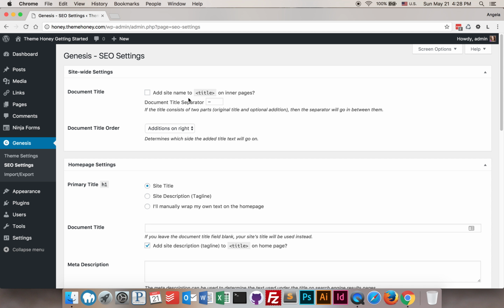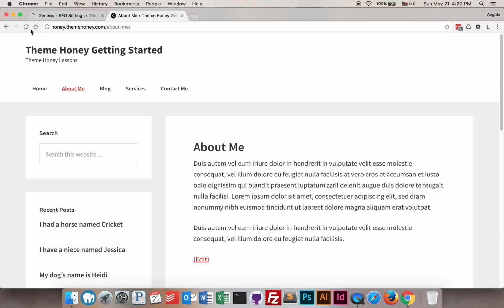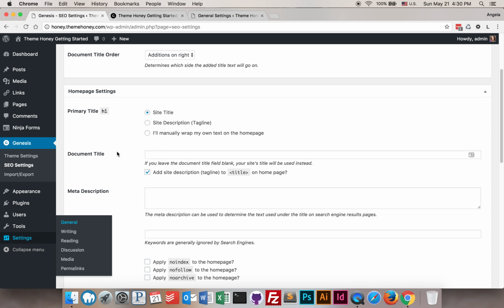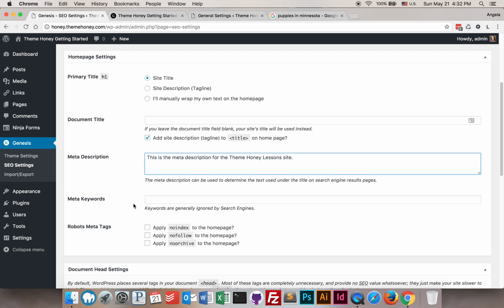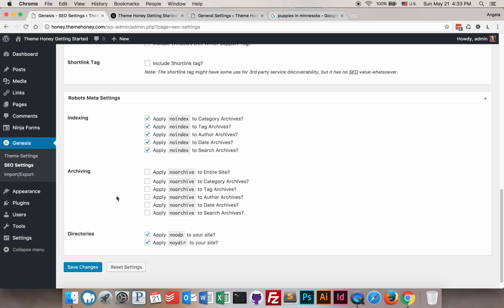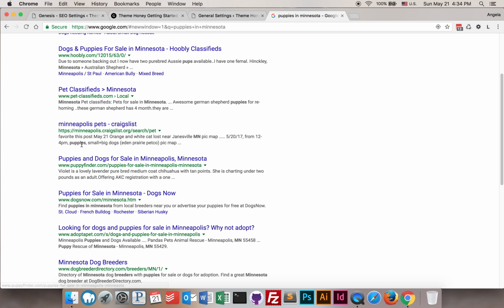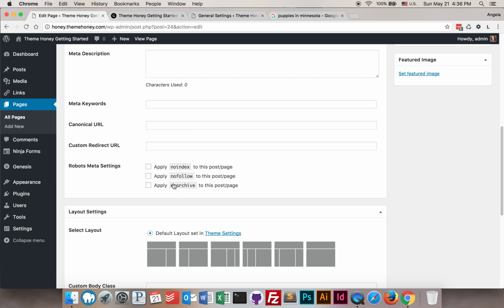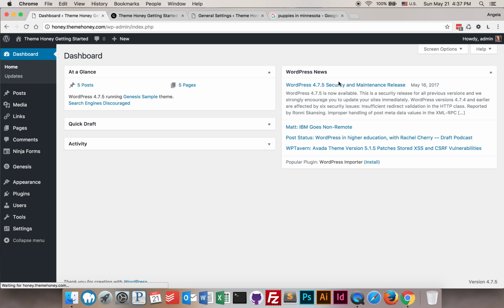Getting Started: SEO Best Practices